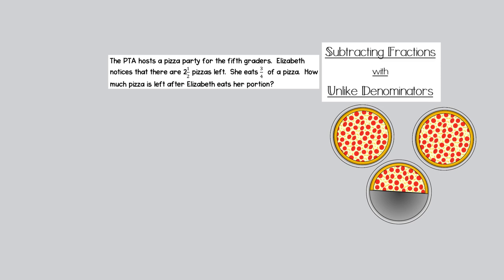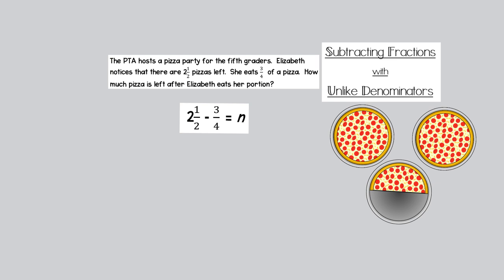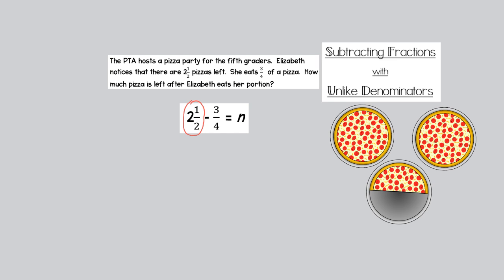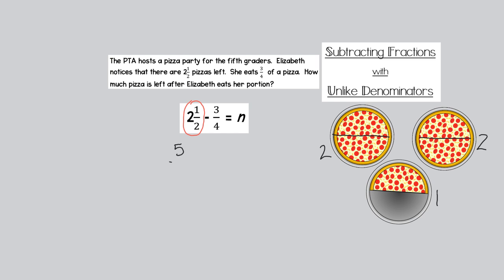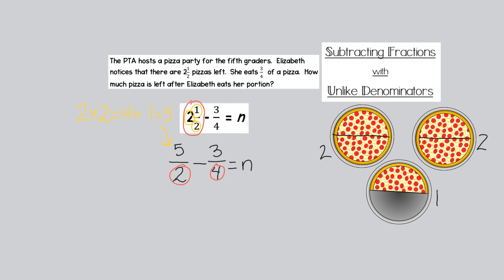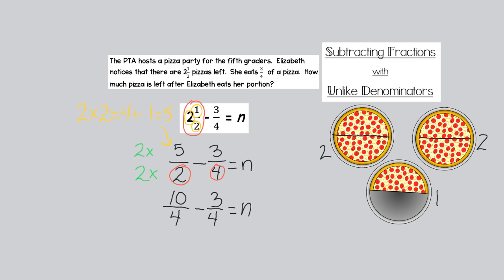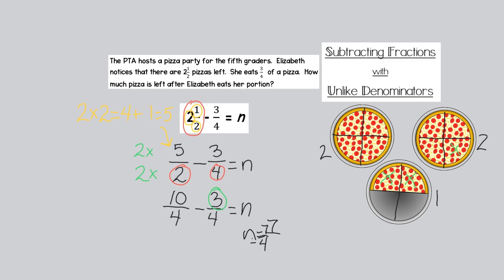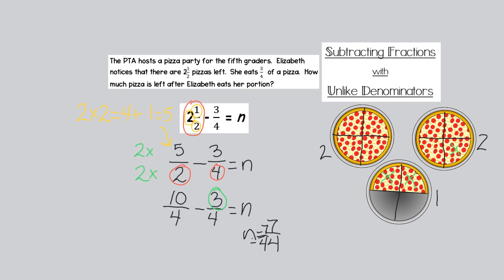Subtracting fractions with unlike denominators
This video demonstrates how to subtract a fraction from a mixed number with unlike denominators.  It uses pizzas as visual models to help students understand how to subtract fractions from mixed numbers.